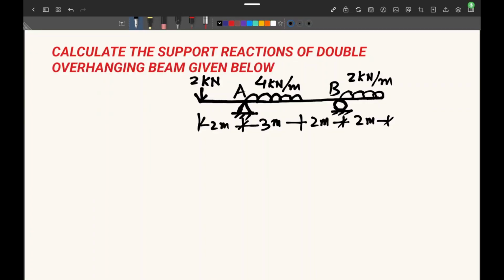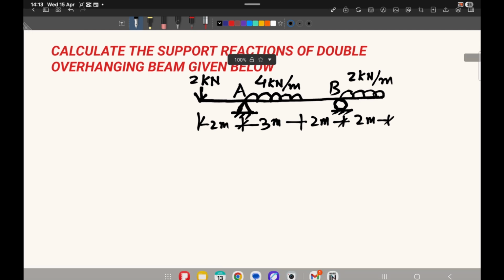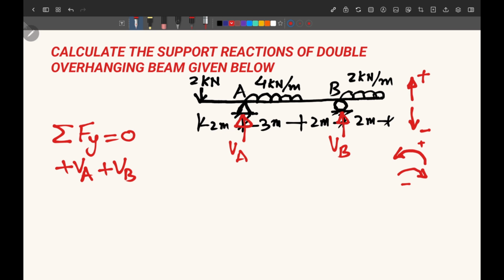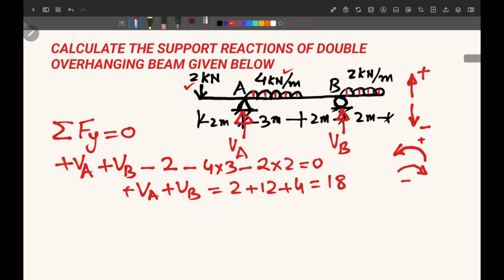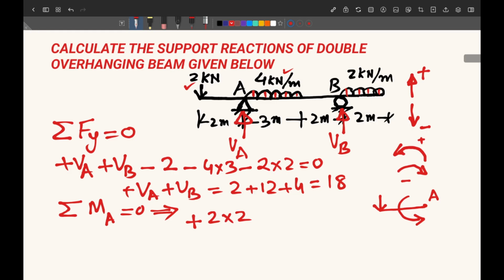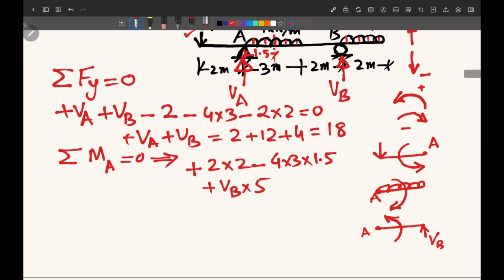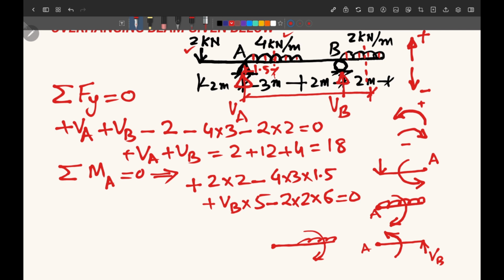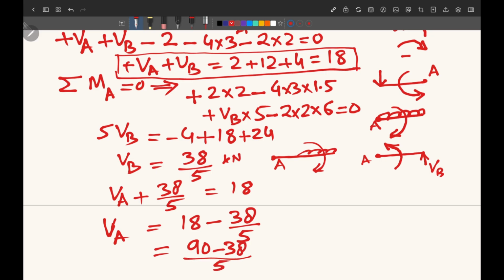Double Overhanging beam support reactions problem solved | point load and udl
This online video lecture explains the calculation of support reactions of a double overhanging beam subjected to uniform load and point load. It also includes solved examples.